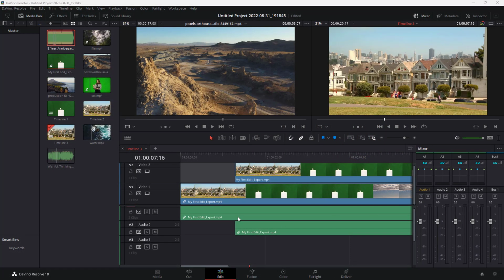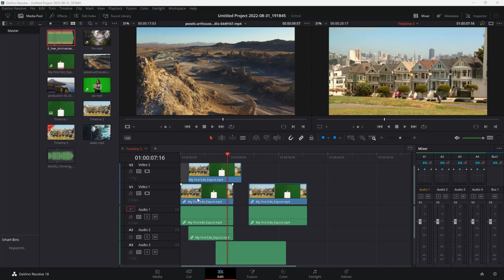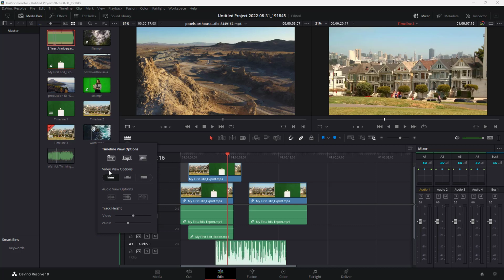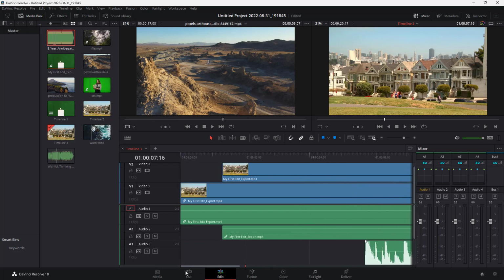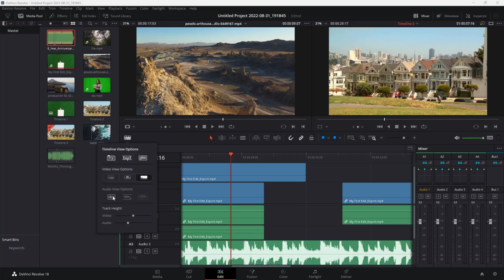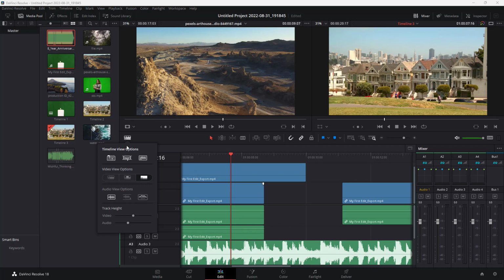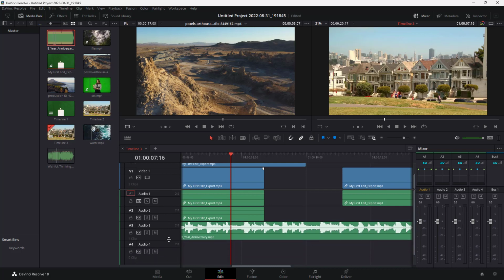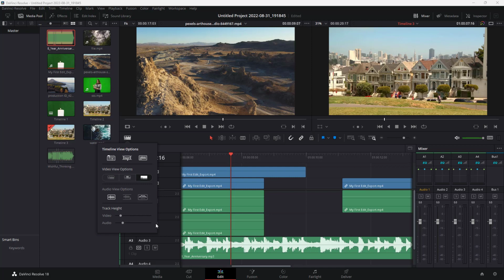Davinci Resolve Tutorial - Lesson 47 - Timeline View Options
In this tutorial, we will be discussing about Timeline View Options in Davinci Resolve